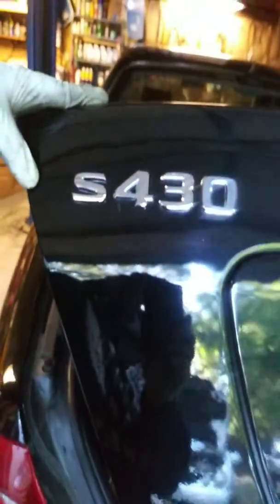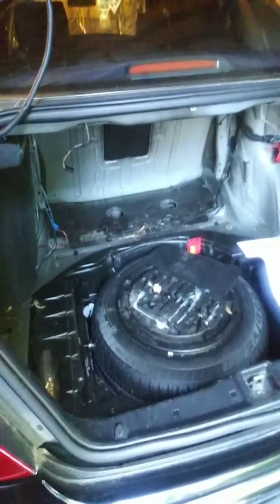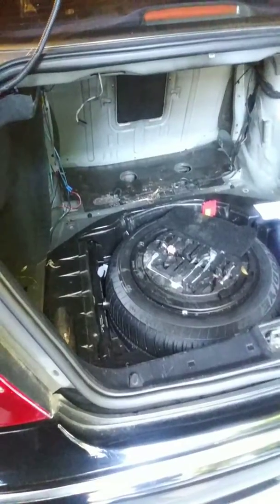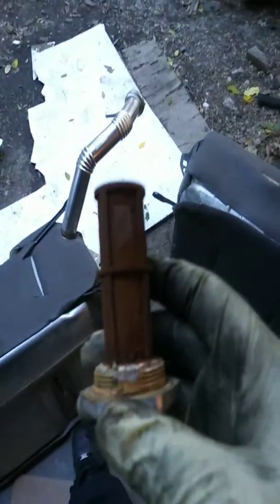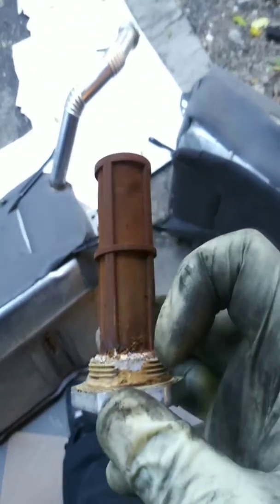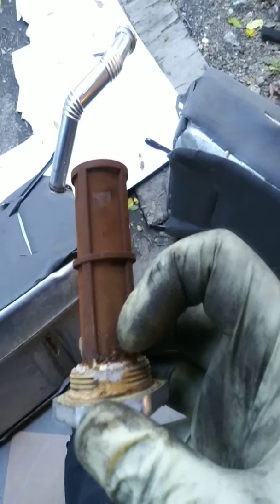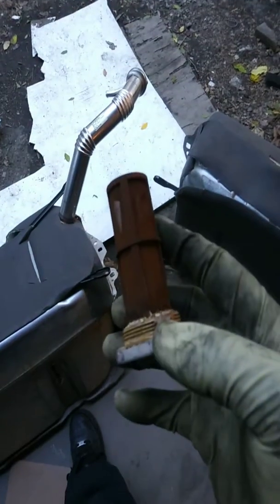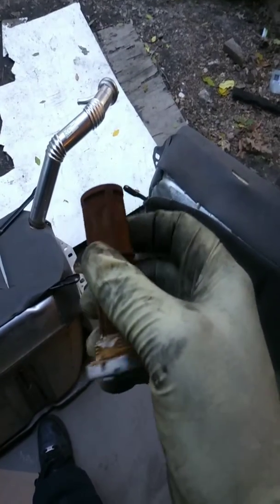2001 S430 Mercedes Benz Fuel Tank Replacement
Getting no fuel pressure, replaced fuel pump, fuel filter, tank and strainer.